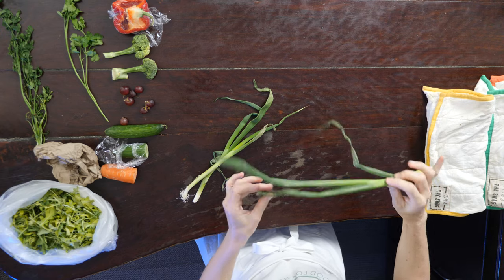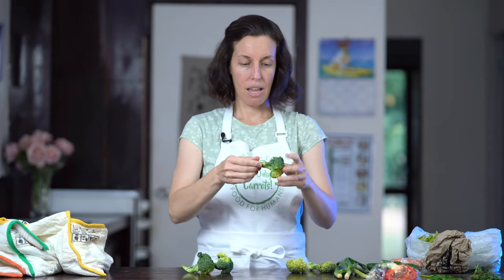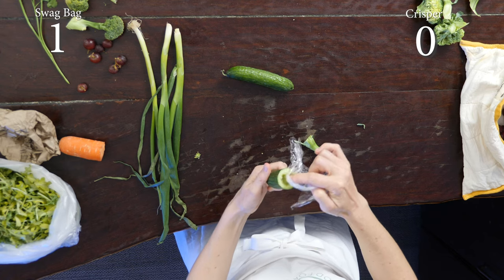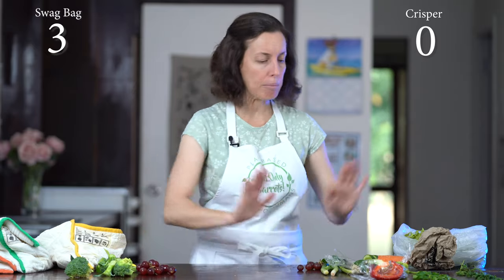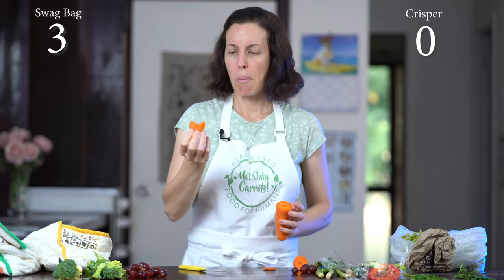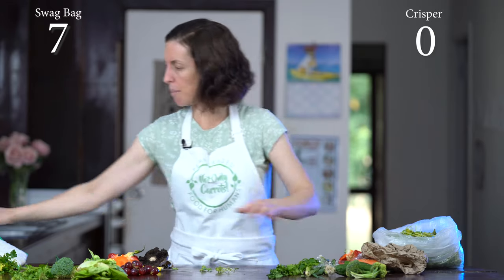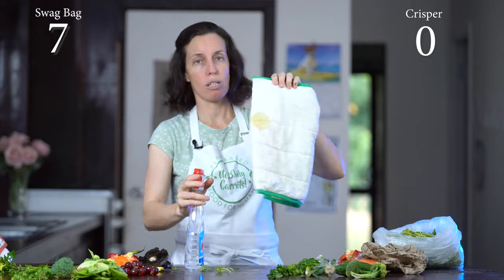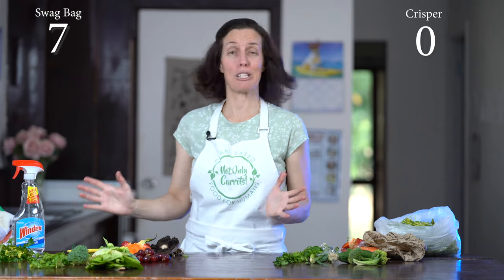Swag Bag vs Crisper - Episode 2 of 2 | Not Only Carrots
How does the Swag Bag go when placed head to head with the crisper? Find out in today's episode (2 of 2).